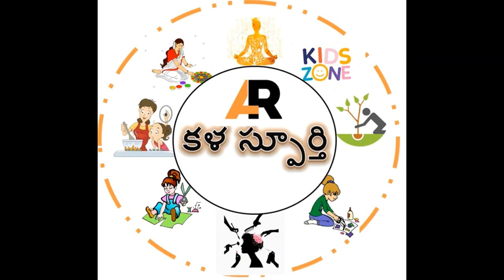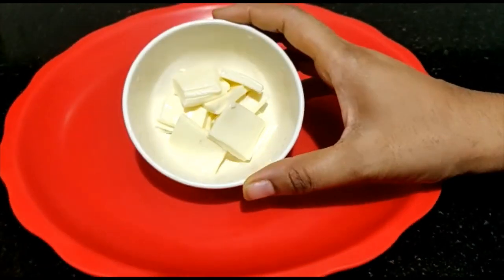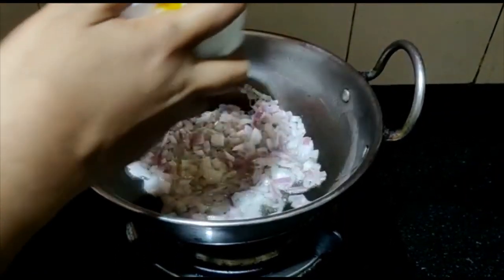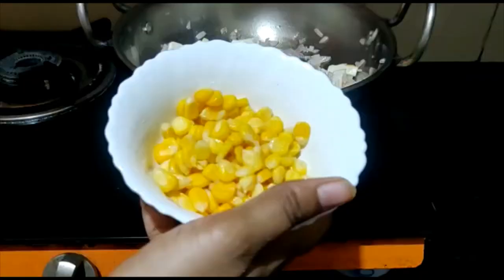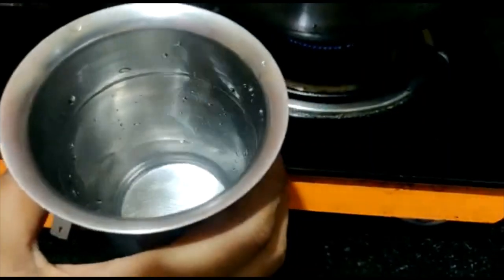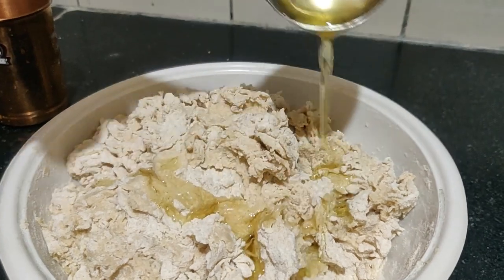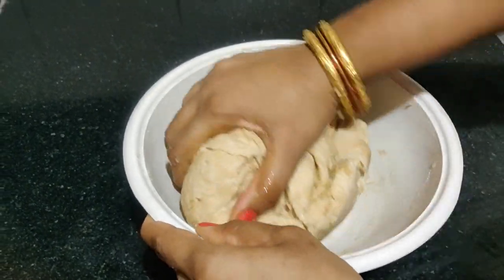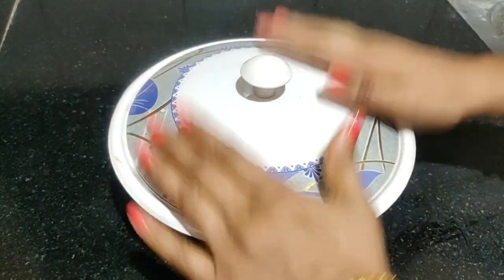Simple&Easy Vegroti Roll for Breakfast & Snack Time(ఇంట్లో ఎప్పుడైనా ఇలా వెజ్ చపాతీ రోల్ చేశారా)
Delicious healthy Veg Chapati Roll prepared with fresh mixed vegetables. It is tasty and popular fast food loved by everyone.
Healthy Breakfast llVeg Frankie llVeg Chapathi Roll llQuick Lunch Box Recipe ll Simple Evening Snack Recipe In Telugu ll How To Make Vegetable  Chapathi Roll...